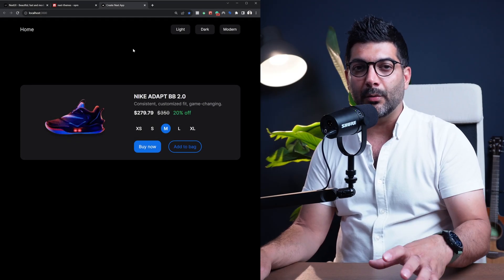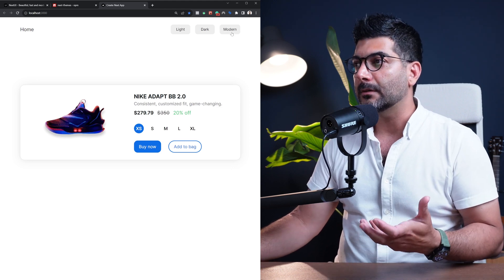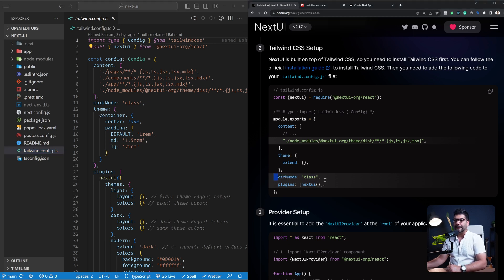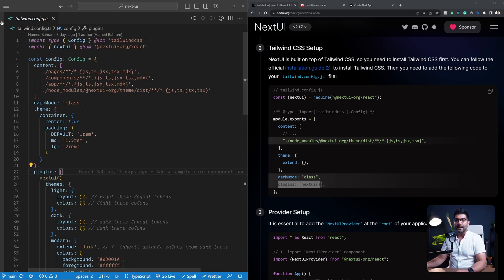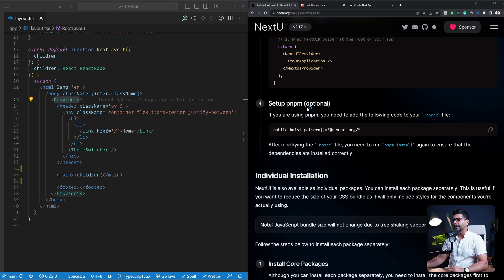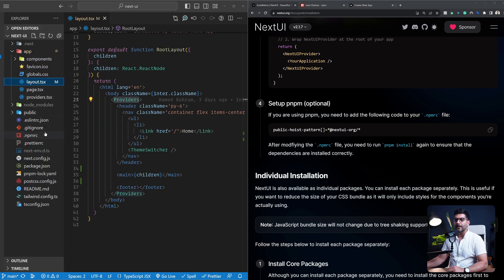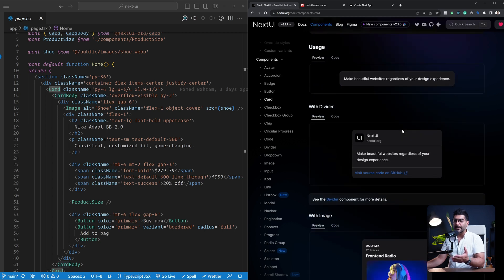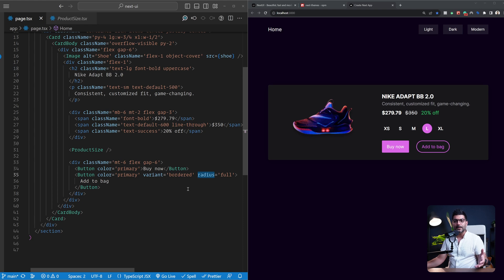Using NextUI Components & Themes in NextJs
In this video, we'll look at setting up the NextUI library in the App router in NextJs 13. We'll build a product card using server components with three different themes.

Chapters
0:00 Intro
1:30 Installing the NextUI package
7:20 Using NextUI components
9:00 Setting up the theme switcher
13:40 Support for server components
14:45 Customizing themes
18:04 Outro